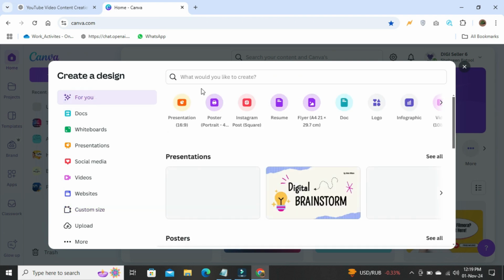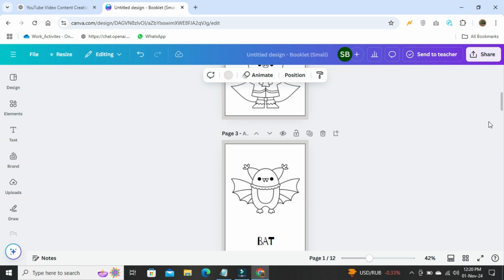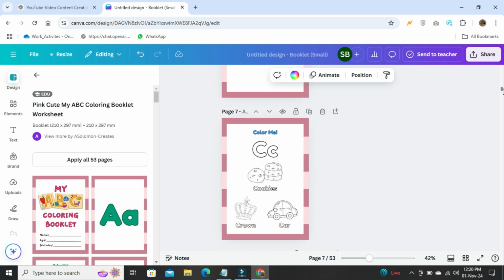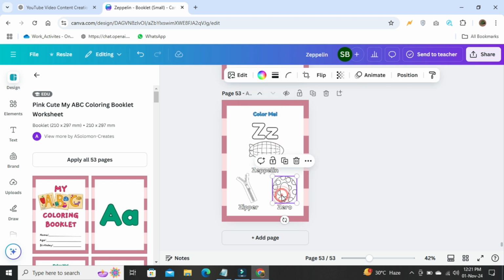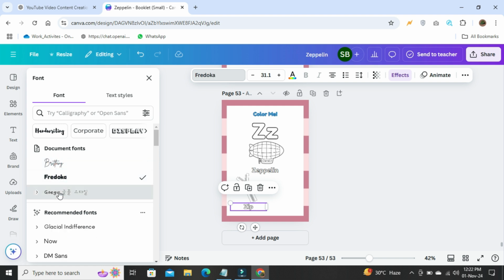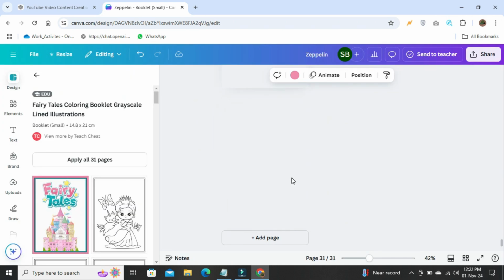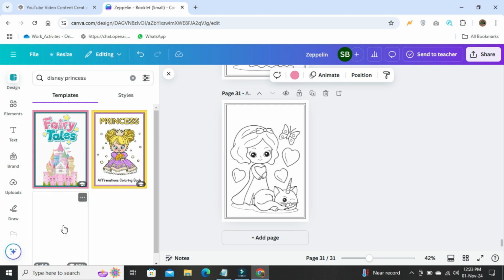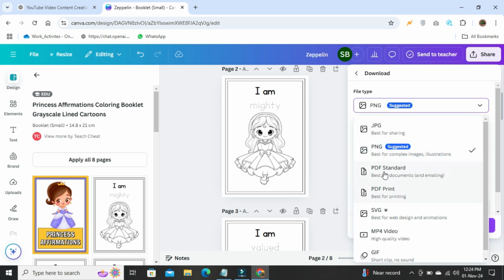How to Make a Disney Coloring Book in Canva | KDP Tips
Discover how to create your own stunning coloring book in Canva in just a few simple steps! Whether you’re interested in designing an adult coloring book, a Disney princess coloring book, or exploring coloring book ideas for relaxation, this tutorial will walk you through the entire process. Canva's easy-to-use tools allow you to make professional-looking coloring books, perfect for selling on Etsy or Amazon or simply for personal enjoyment.

In this video, we'll show you how to get started with Canva, select coloring-friendly elements, and create beautiful designs suitable for both kids and adults. Whether you're into intricate adult coloring tutorials or just starting out, this Canva guide is for you!

how to make coloring book in canva#adult coloring books#disney princess coloring book#adult colouring#adult coloring tutorials#QuickSkillswithShehreen#QuickSkills